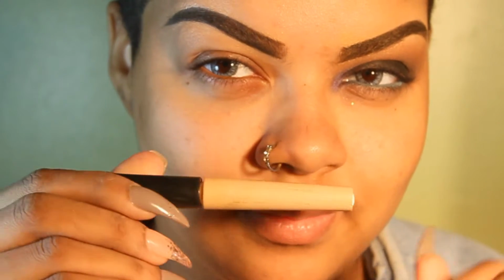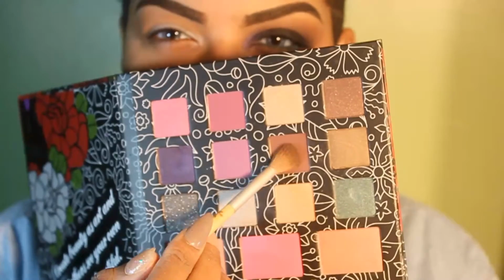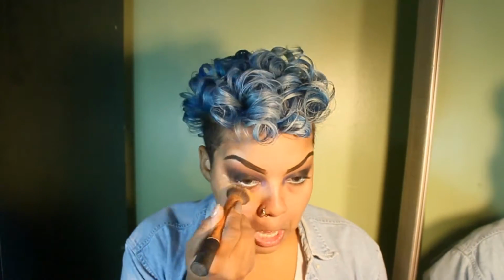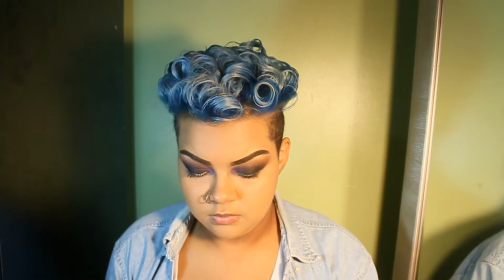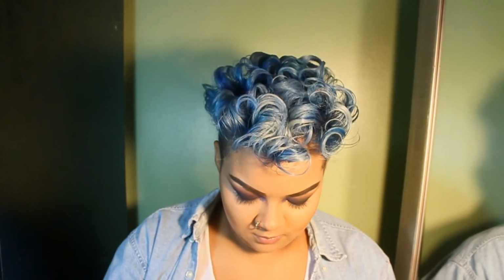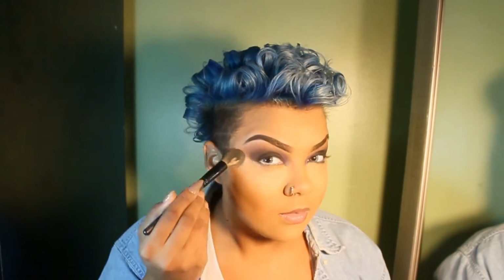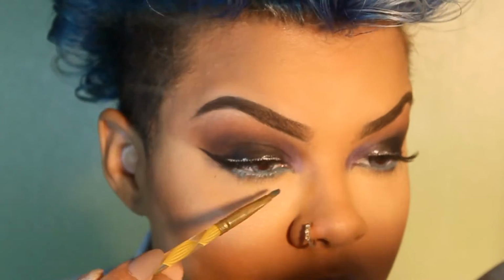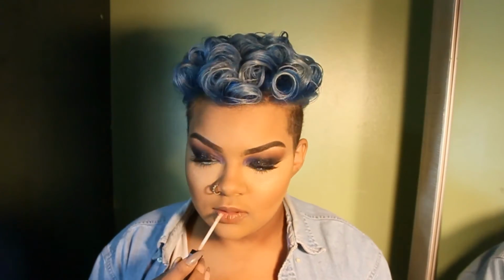Tropiical Punch || Holiday Glam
HEY LOVIES ! So I wanted to get this up before Christmas but of course the technical difficulties didn't stop! But this is look would be great for new years so feel free to try it out. It's super simple in my opinion but the glitter definitely makes a statement.

Products used:
COMING SOON